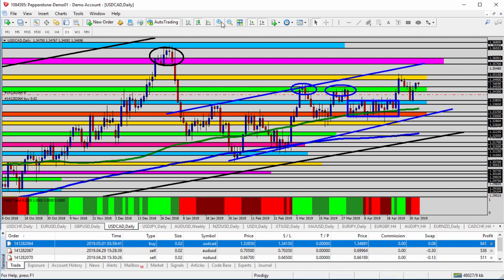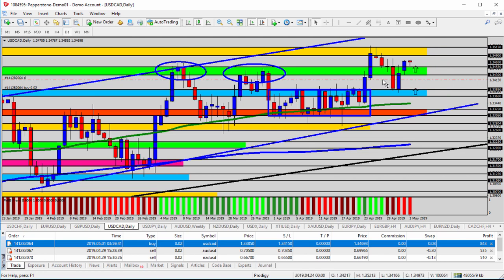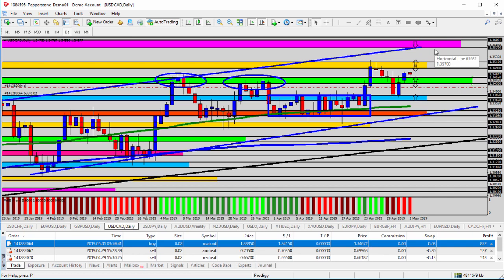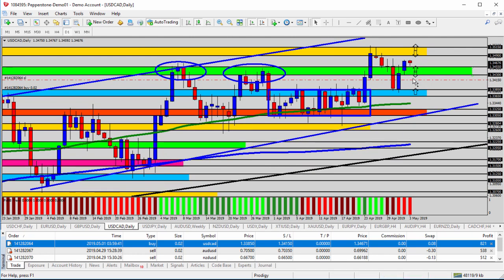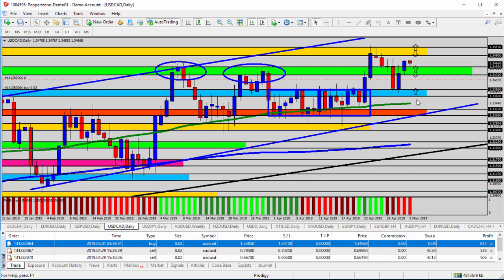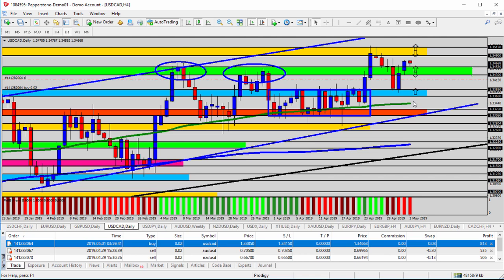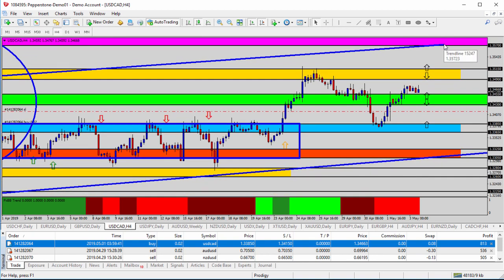Forex Update: USDCAD Holding Above the Support Zone Before NFP